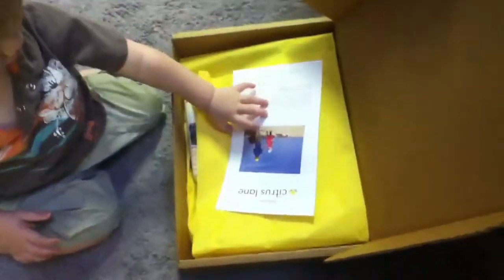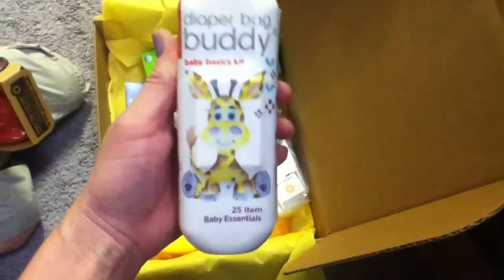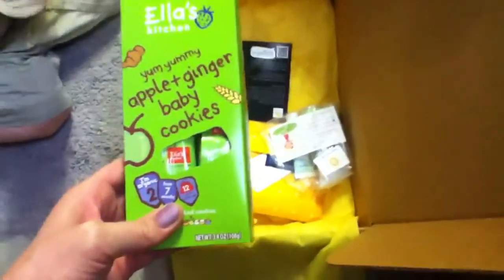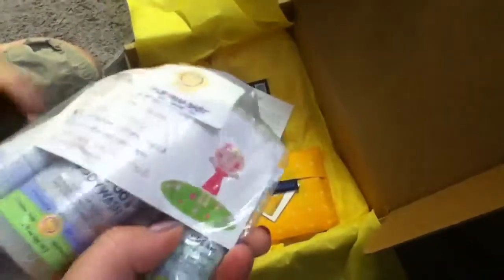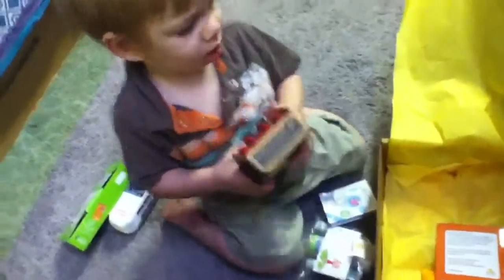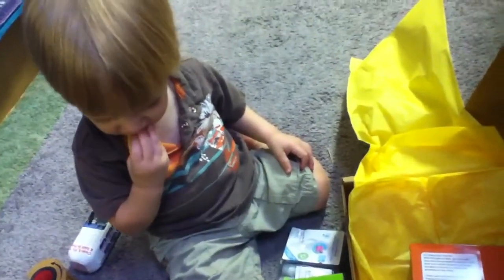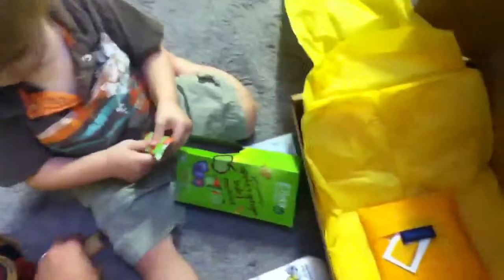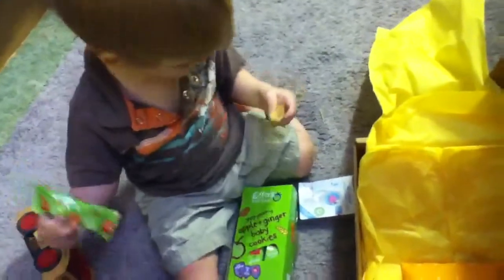July Citrus Lane Box